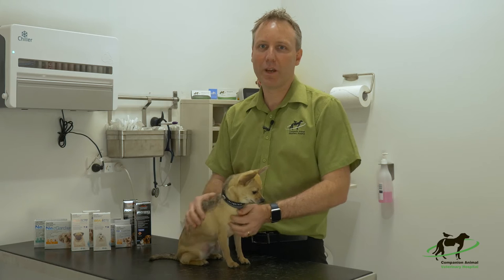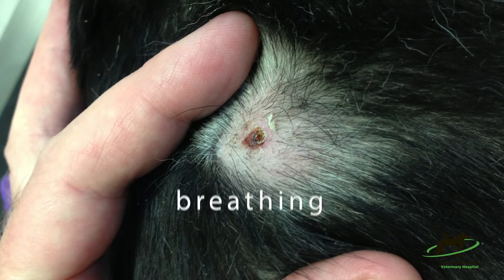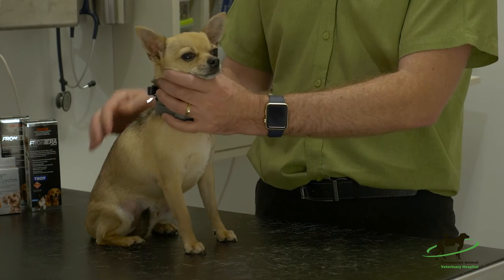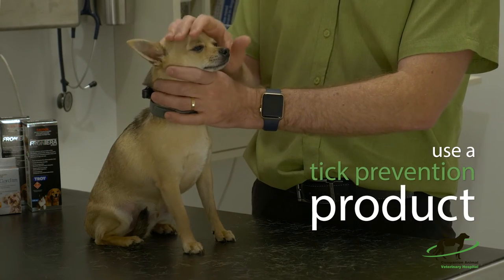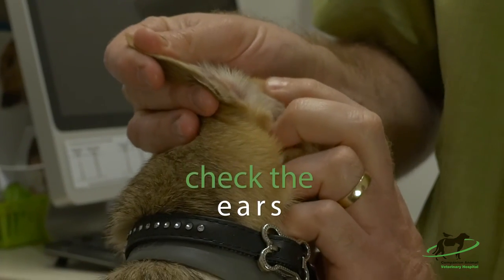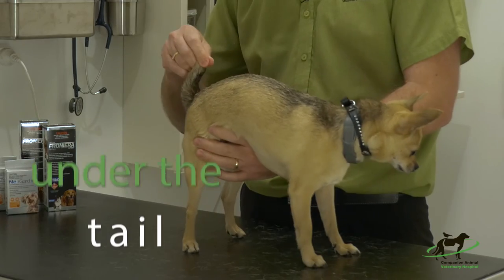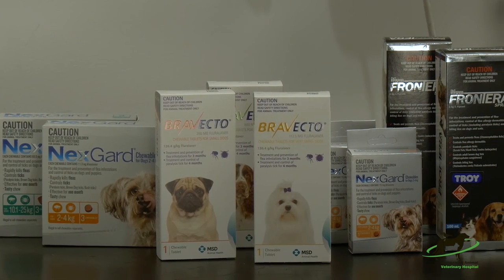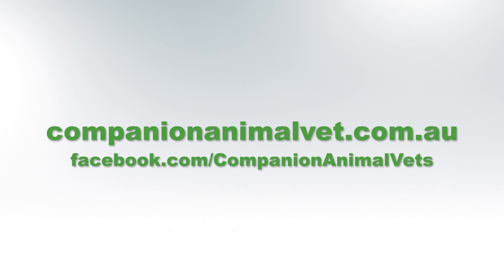How to do a tick search- Companion Animal Vets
there are 2 things you need to do to prevent ticks- use a tick prevention product and do a tick search daily. This video shows you how to do a tick search- start at the head and work your way back making sure you feel all the cracks and crevices. Feel for the tick rather than looking for it.

I'm Matt Young and I own and run Companion Animal Veterinary Hospital. I want to help you care for your dog, cat or rabbit so that you can keep them as healthy and happy as possible.